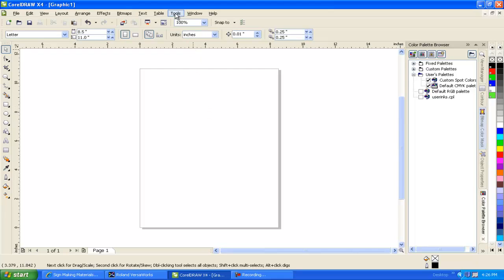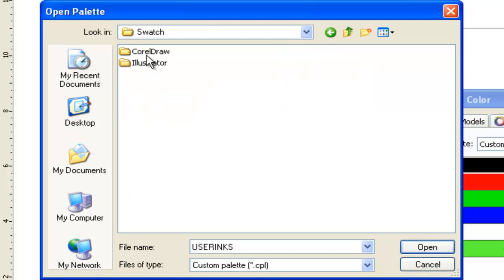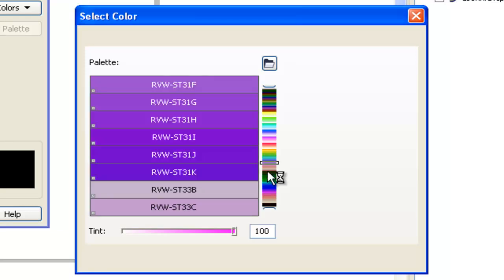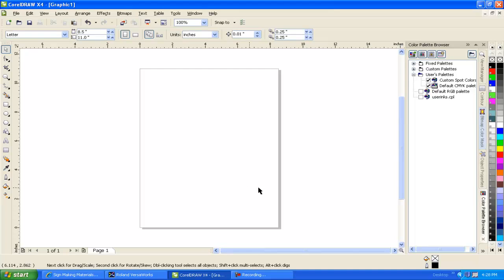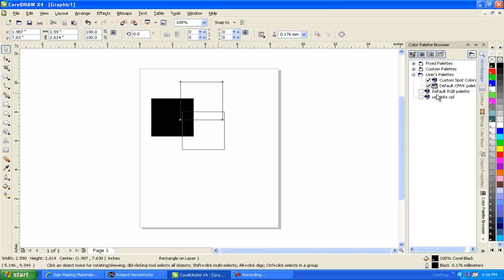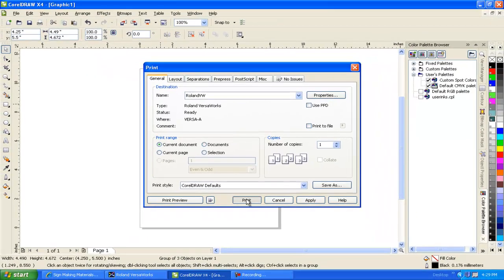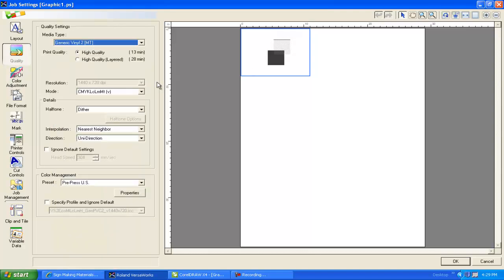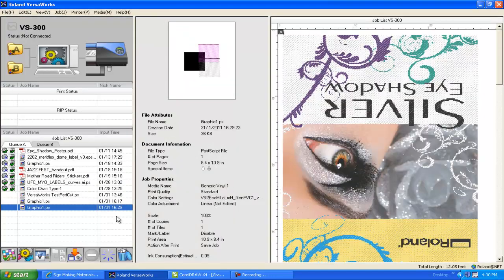Corel X 4 with Versa Works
This Tutorial Shows you how to add the Roland VersaWorks Color Library to Corel X4